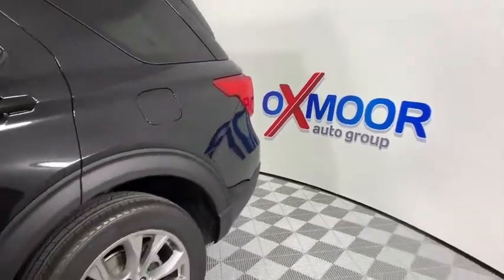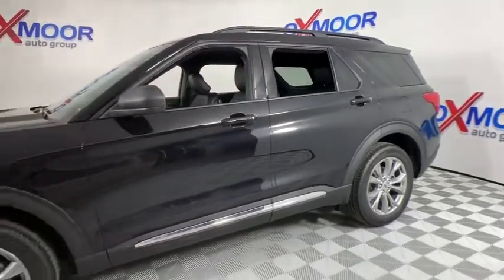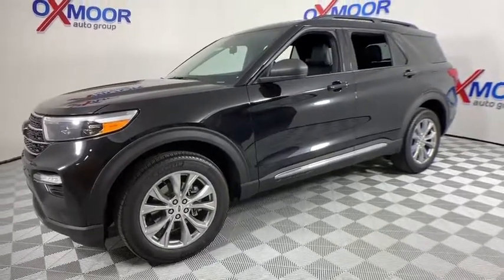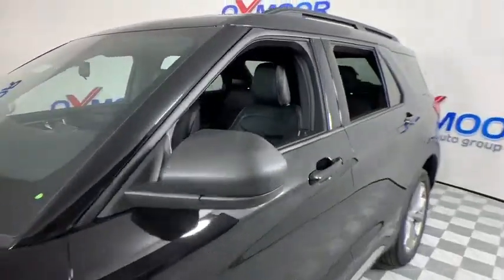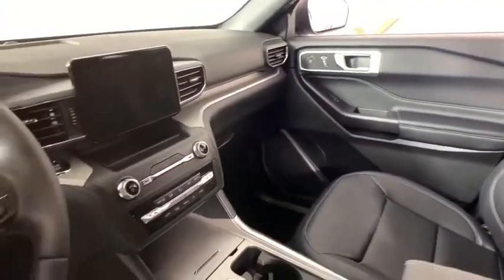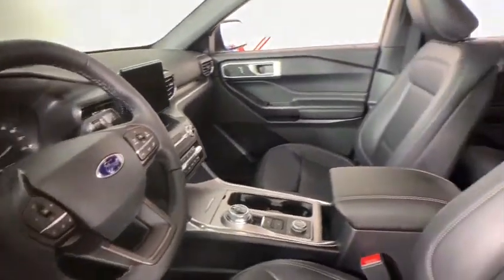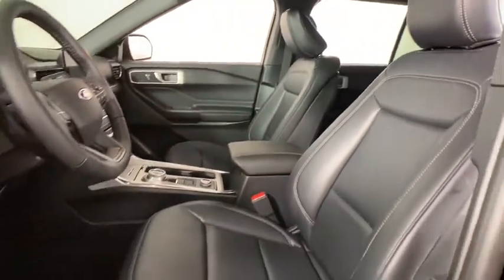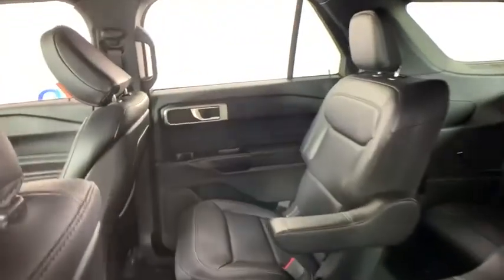2020 Ford Explorer Louisville, Lexington, Elizabethtown, KY New Albany, IN Jeffersonville, IN 40314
Black New 2020 Ford Explorer available at Oxmoor Ford in Louisville, Kentucky. Servicing the Lexington, Elizabethtown, KY New Albany, IN Jeffersonville, IN area.

Oxmoor Ford
100 Oxmoor Ln

2020 Ford Explorer Black Factory MSRP: $45,205 XLT AWD. 20/27 City/Highway MPG